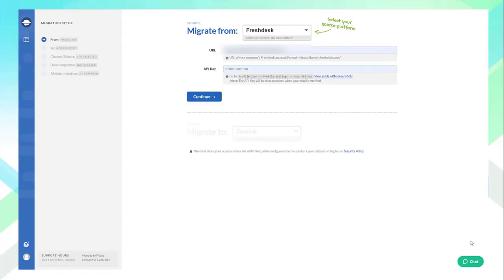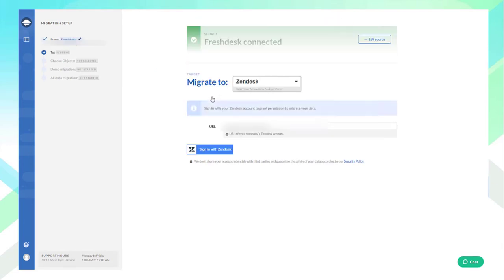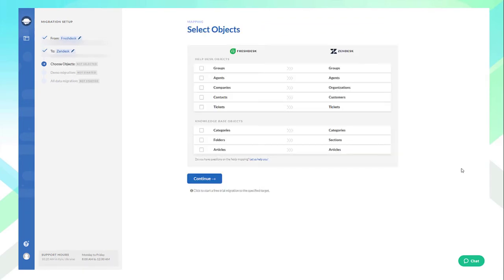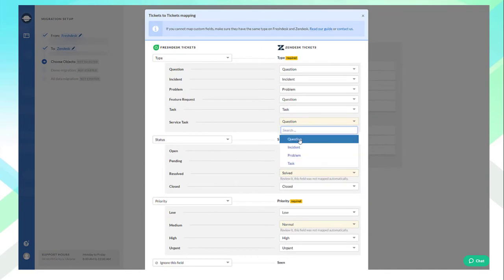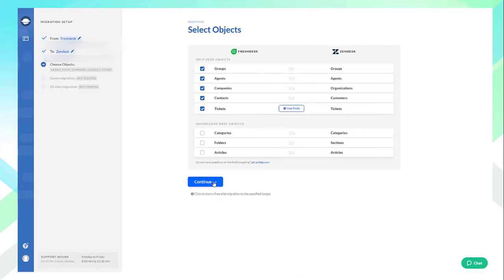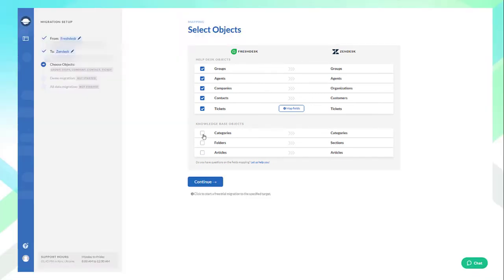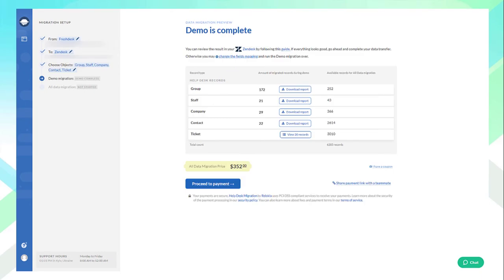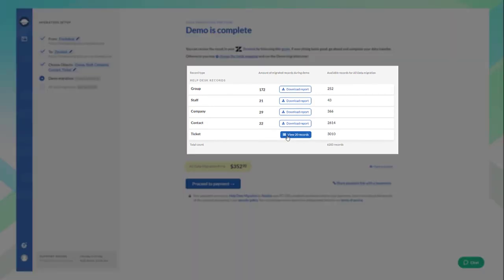Importing Tickets to Zendesk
If you are looking for a way to import your tickets to Zendesk to improve your business, we’re here to help. Our team has prepared a video tutorial on how to migrate your tickets to Zendesk automatically.

This video includes the following:
00:39 - Choosing source and target help desk platforms
00:54 - Selecting data for the demo migration
1:01 - The ticket field mapping
1:25 - Report page

📡  DISCOVER MORE:

Ready to migrate?

Unfamiliar with the data migration process? Check out this detailed guide on data migration with the Help Desk Migration service